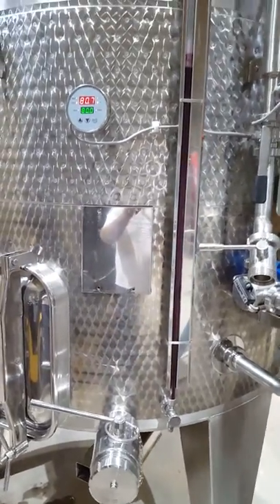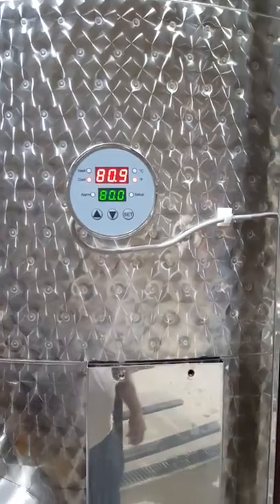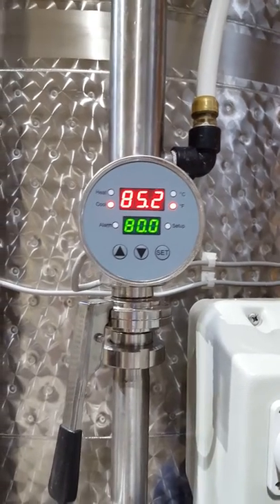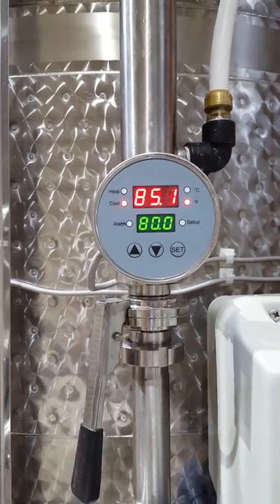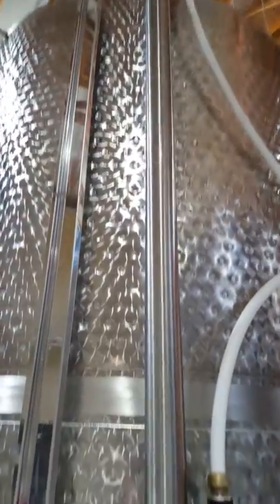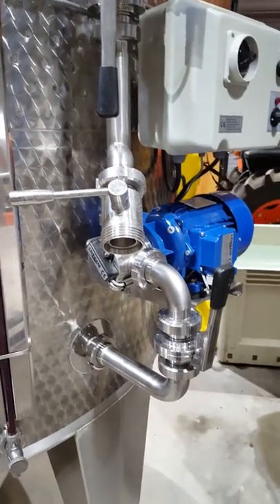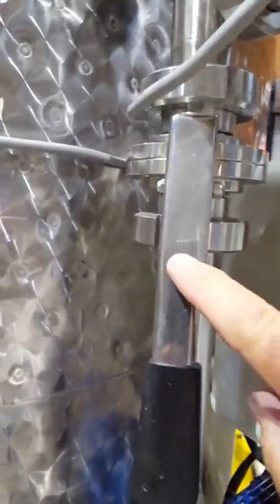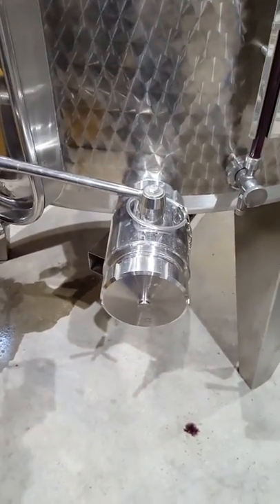Pump over 1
Video of our Mio Vigneto Products Automatic Pump Over fermentor in action